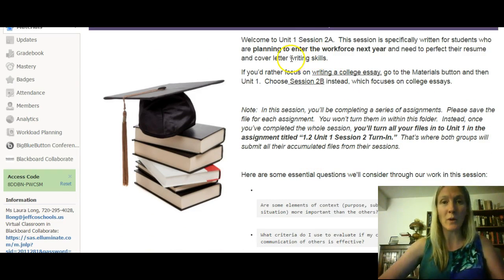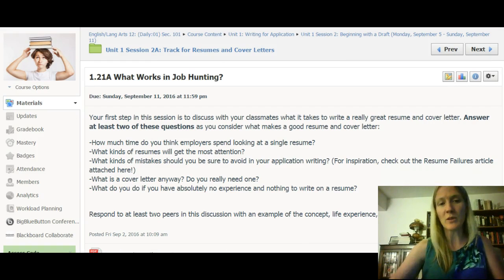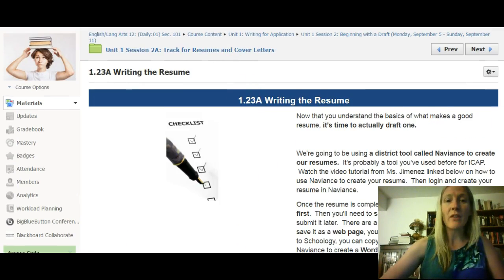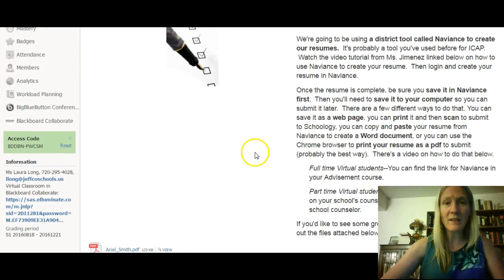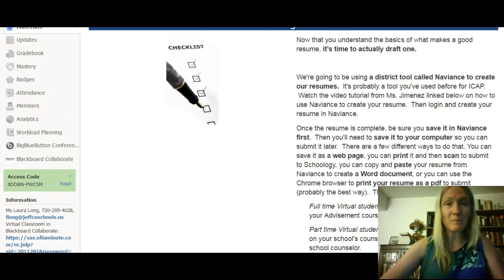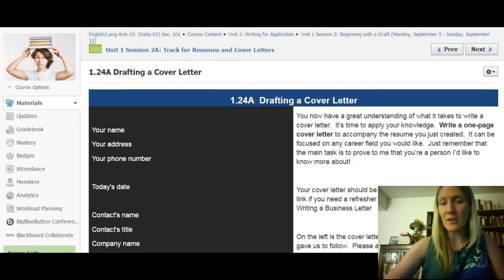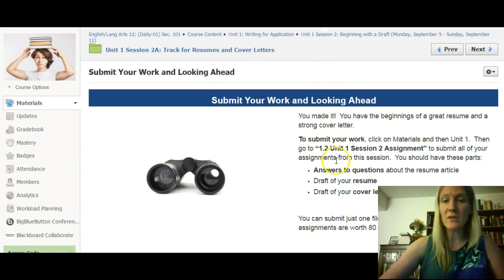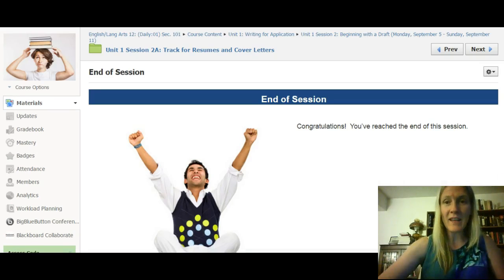English 12 Unit 1 Session **2A**